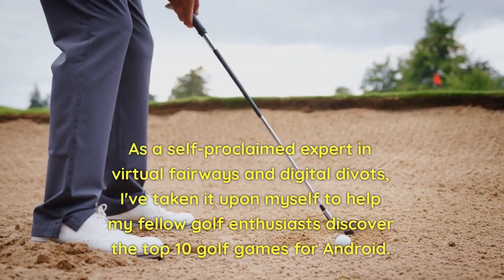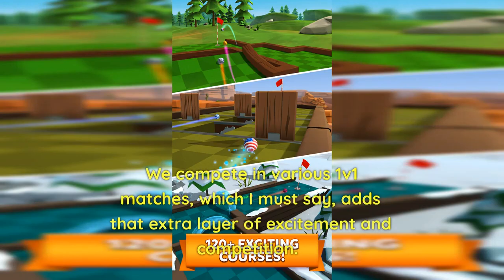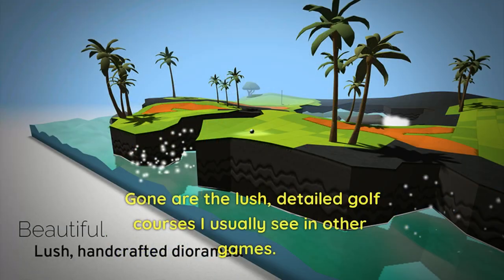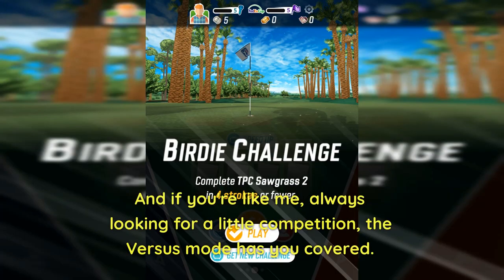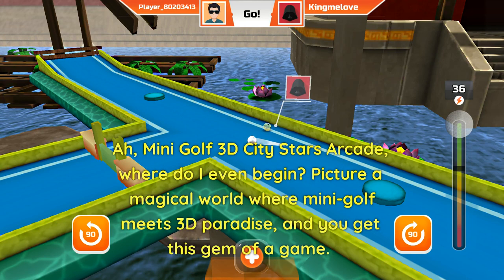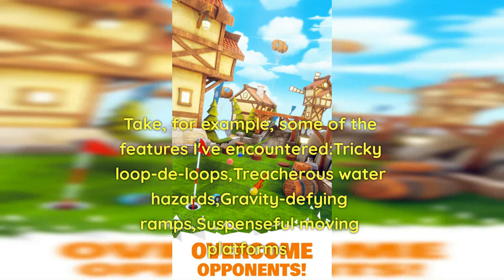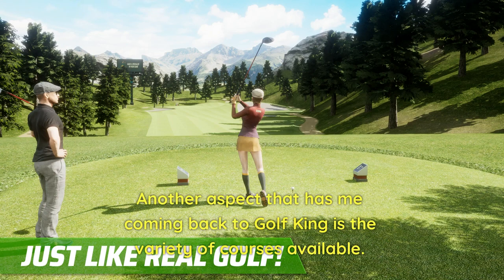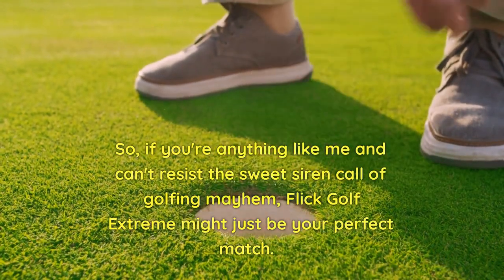Top 10 Golf Games For Android (Even Celebrities Play It)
Top 10 Golf Games For Android

Are you a golf enthusiast looking for some fun and exciting golf games to play on your Android device?
Look no further! In this video, we've put together a comprehensive list of the top 10 golf games for Android that you can download and play right now.

Whether you prefer arcade-style games like Golf Clash and Flick Golf Extreme or more realistic simulations like WGT Golf and PGA Tour Golf Shootout, we've got you covered.

Each game on our list offers unique features and challenges that will keep you engaged and entertained for hours on end.

In Golf Clash, you can compete in real-time against players from all over the world, while Flick Golf Extreme challenges you to hit long, accurate shots across a variety of landscapes.

WGT Golf offers a more realistic simulation experience, complete with famous courses and tournaments, while PGA Tour Golf Shootout lets you create and customize your own golfer and compete in head-to-head matches.

Other games on our list include Golf Battle, Mini Golf 3D, and Golf Star, each with their own unique gameplay and challenges.

So whether you're looking for a quick pick-up-and-play game or a more immersive golf experience, there's something for everyone on our list.

So grab your clubs and get ready to hit the links with these awesome golf games!

With so many great options to choose from, you'll never be bored playing golf on your Android device again.